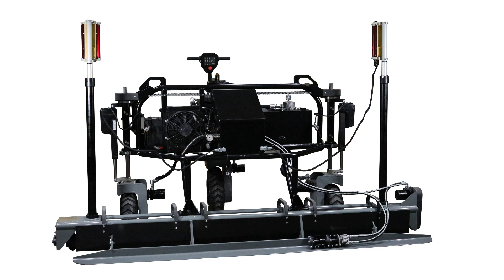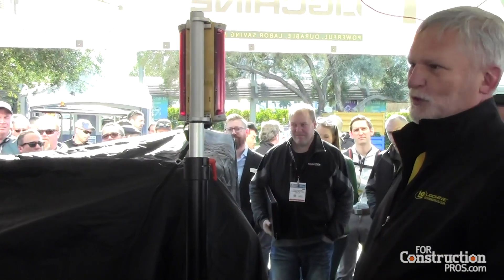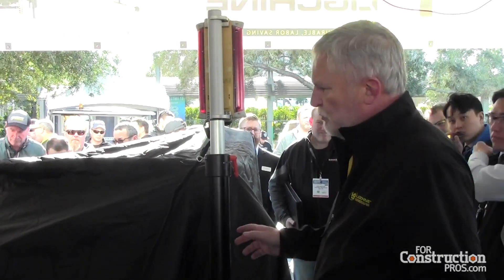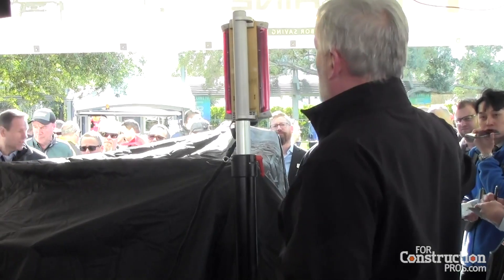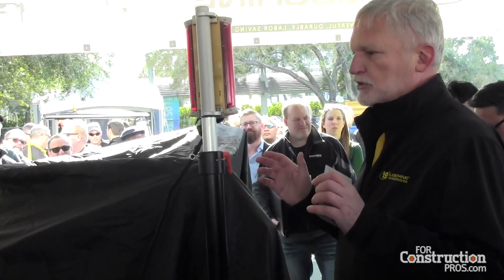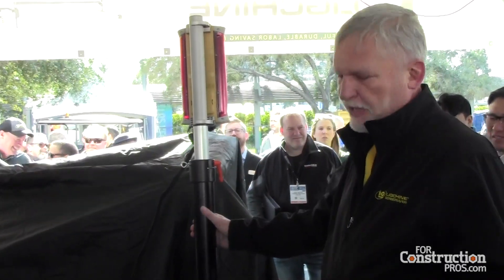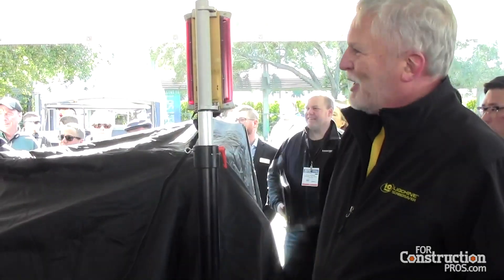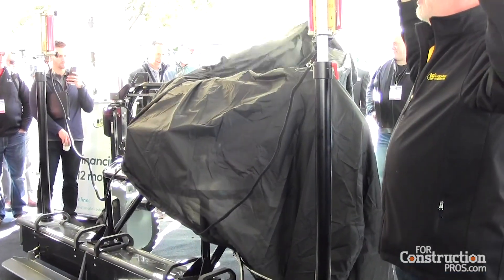Ligchine Unveils 1,100-lb Spider Screed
Drive-in screed offers multiple steering modes for maneuverability to the pour and on the pour